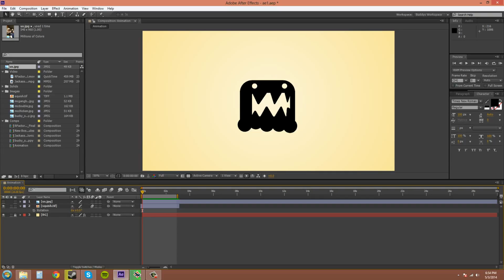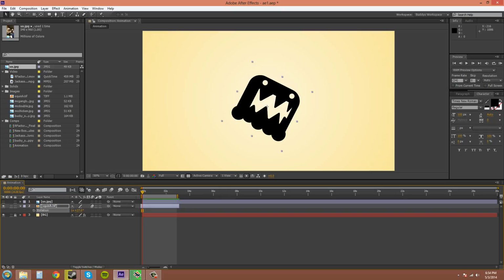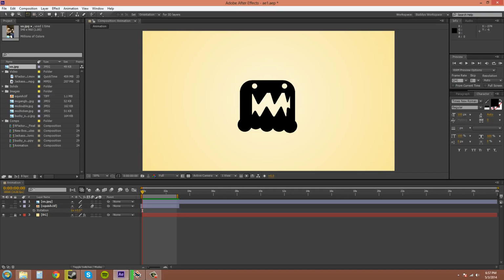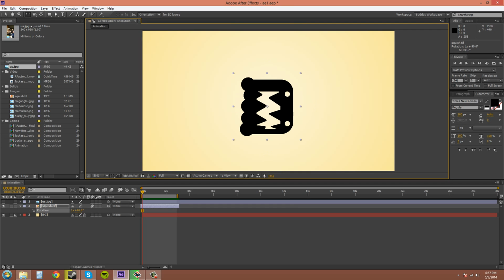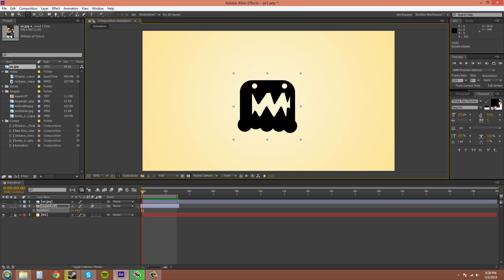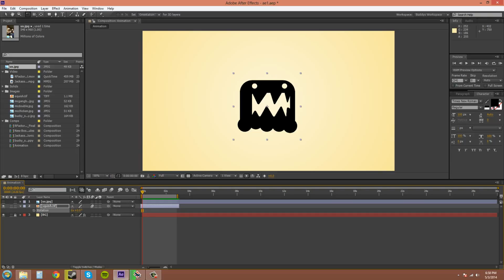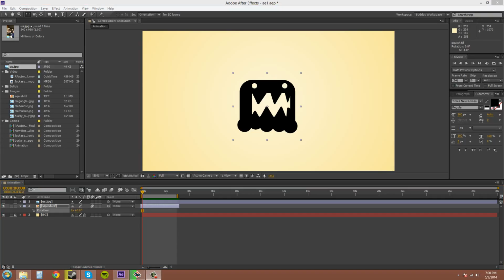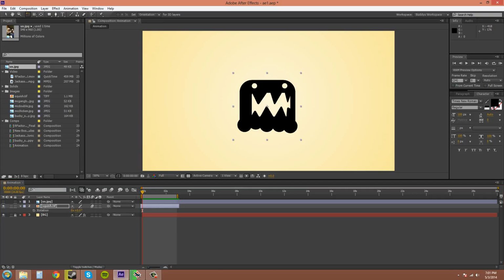After Effects CS6 Tutorial 16 Rotation